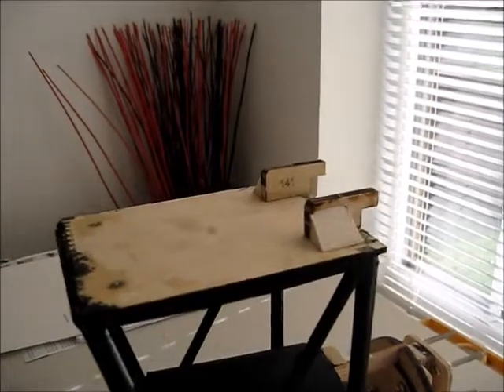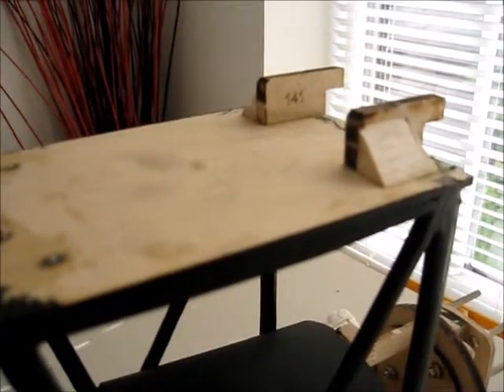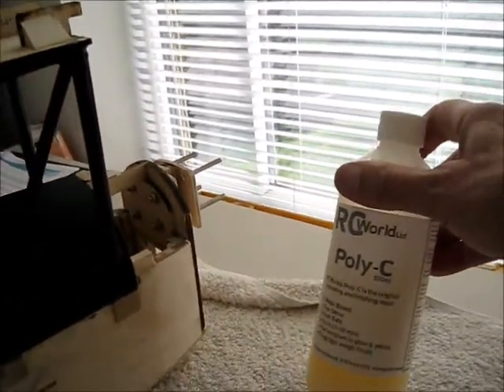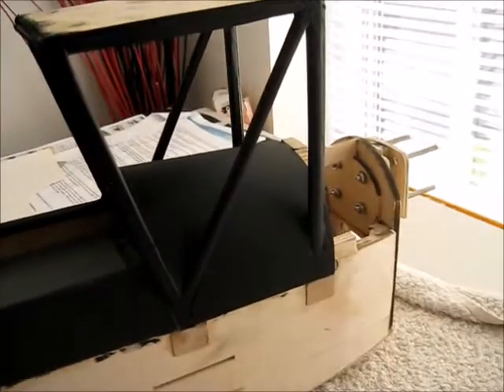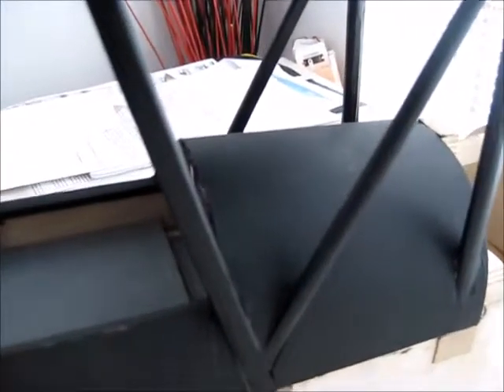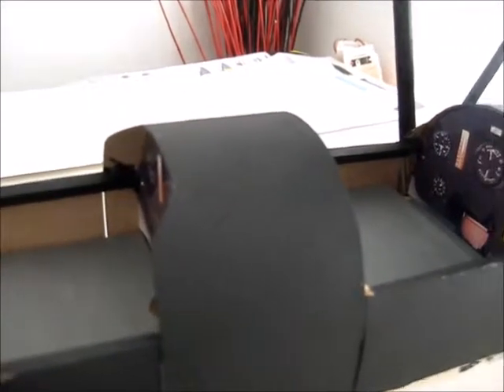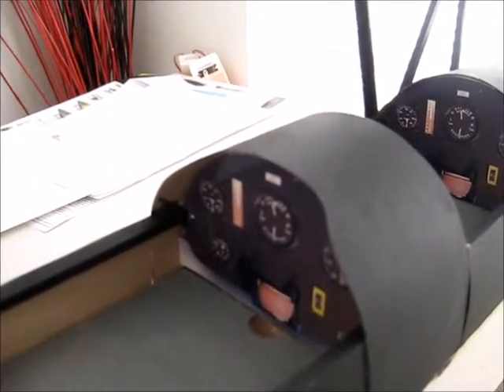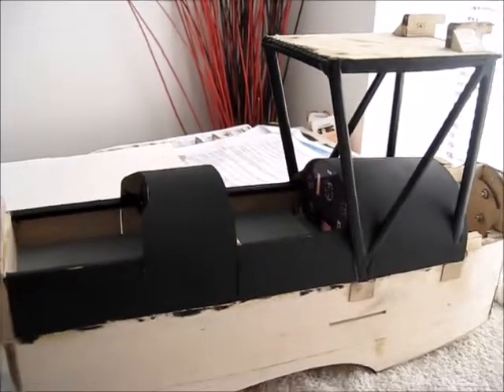DB Sport & Scale Tiger Moth cabane finished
Shaping cabane uprights, painting, and different dashboard.